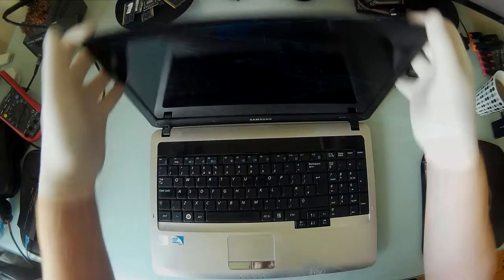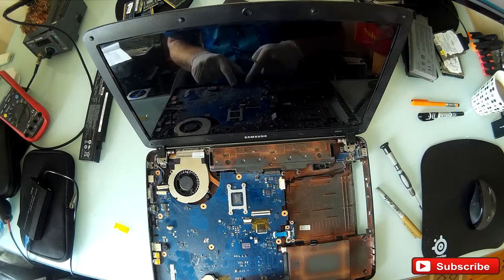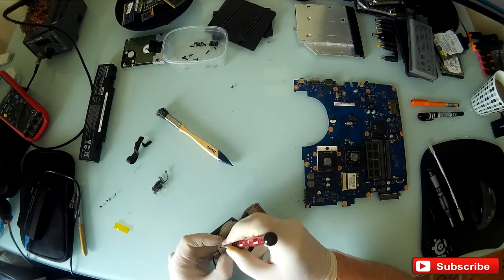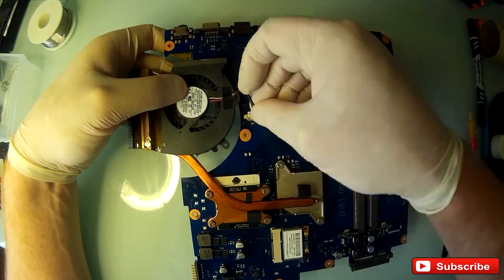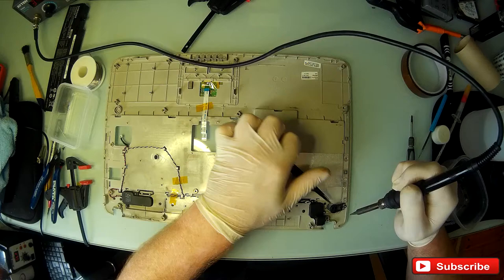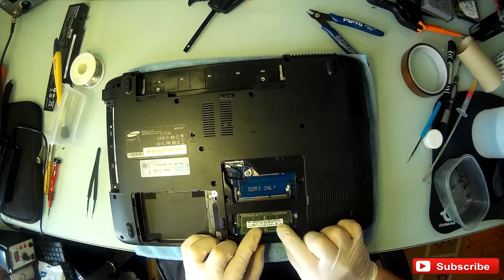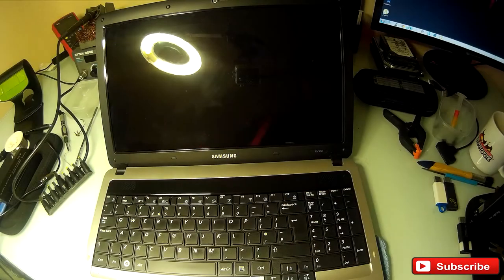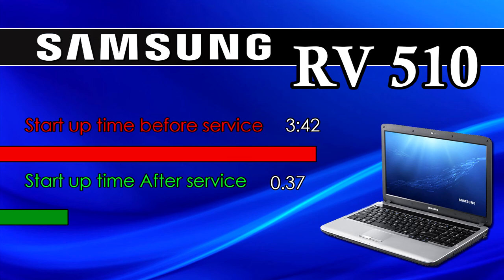Samsung laptop RV510 Repair Teardown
We have a Samsung RV 510 laptop that was running very slow and overheating follow us as we transform its performance back to how it should run.

If you find the video helpful please give us a thumbs up below.